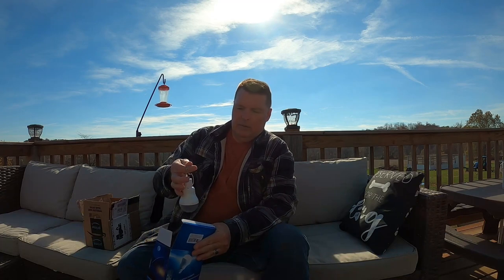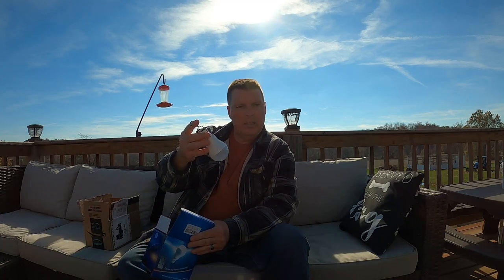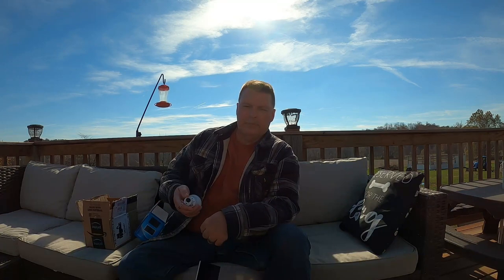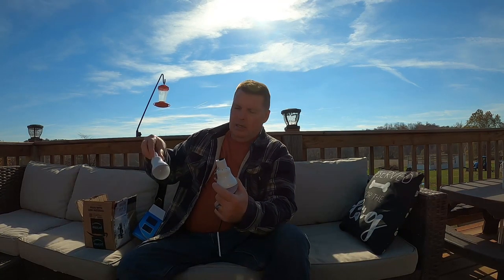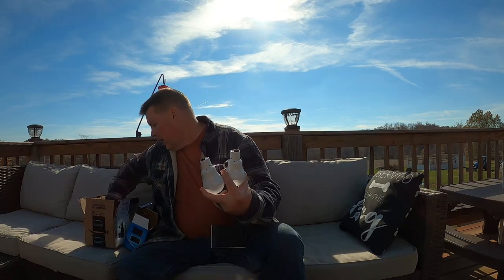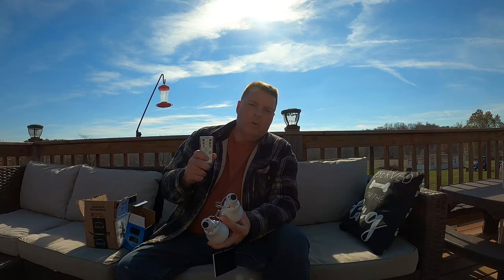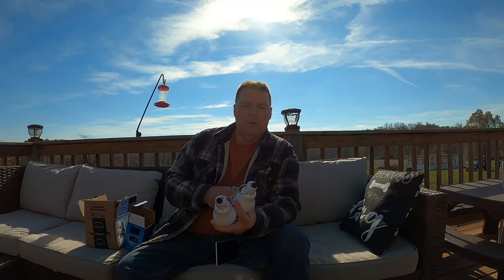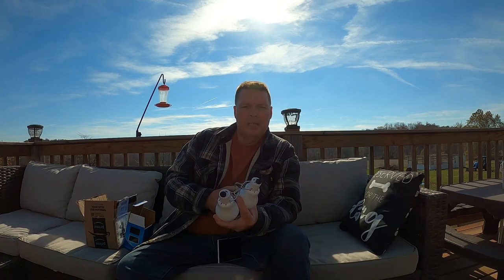adding solar lights to our chicken coop and flight pen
Amazon link to the lights in this video